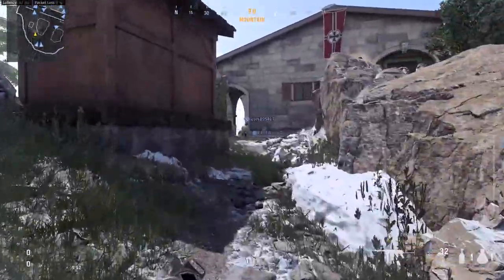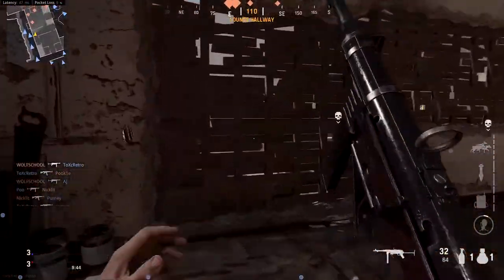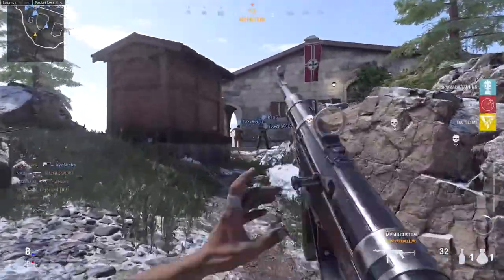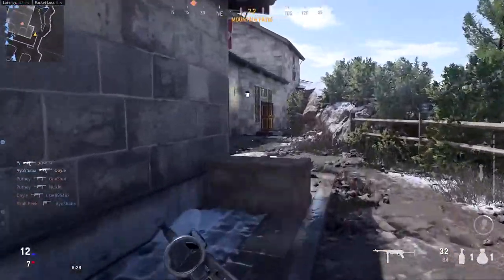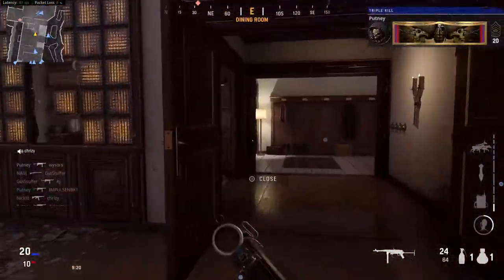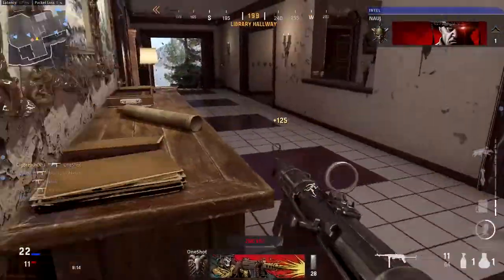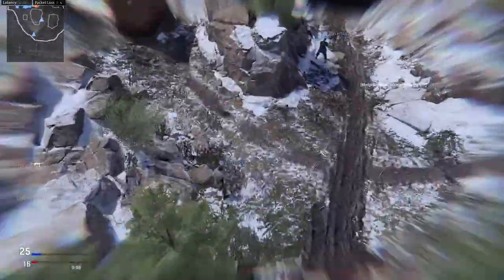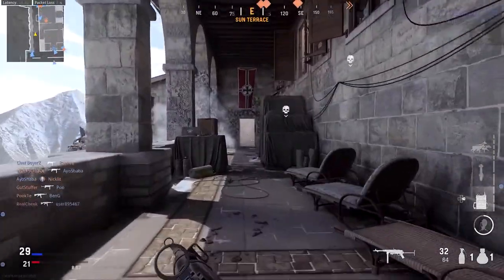Eagle's Nest Gameplay! | New Call of Duty: Vanguard Beta Map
Eagle's Nest is here! I am liking this map a lot compared to other 3 we have available. Much more fast paced which is something that I like. It is also rumored that we may be seeing additional maps throughout Weekend 2, so be sure to check back in!